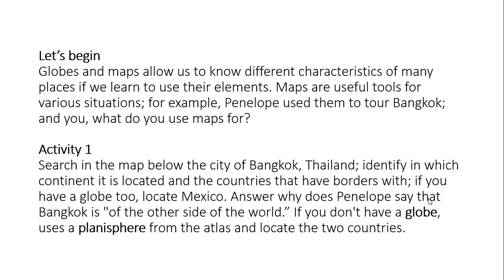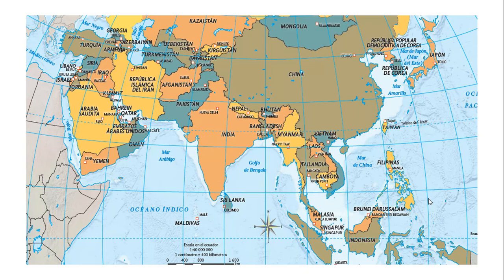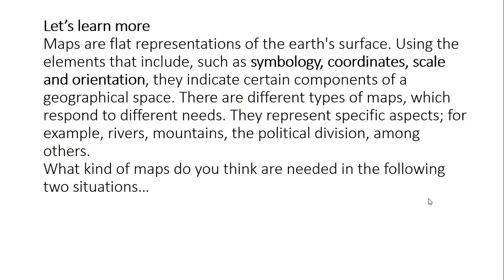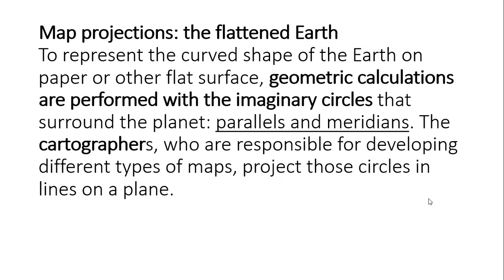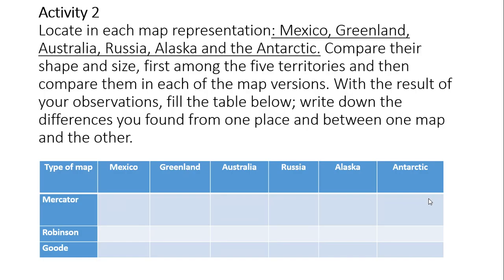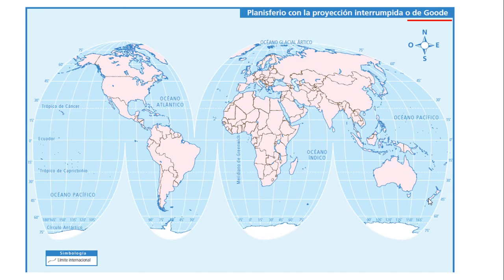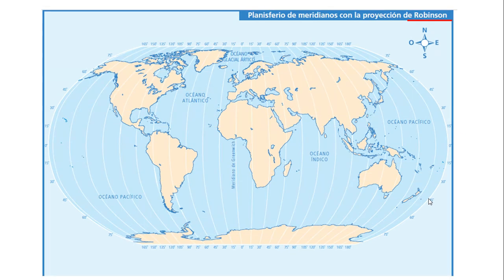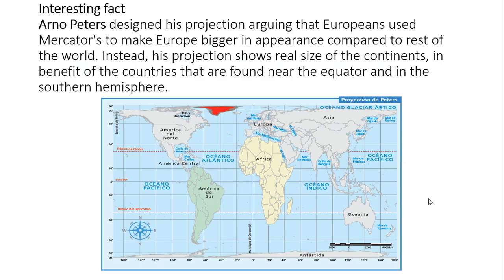Lesson 3. What are the maps for?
Globes and maps allow us to know different characteristics of many places if we learn to use their elements. Maps are useful tools for various situations; for example, Penelope used them to tour Bangkok; and you, what do you use maps for